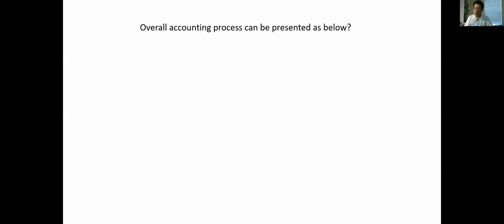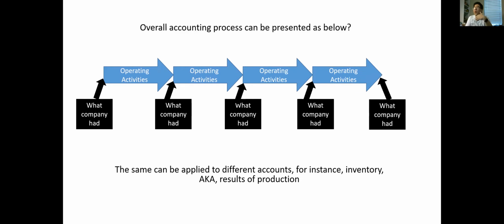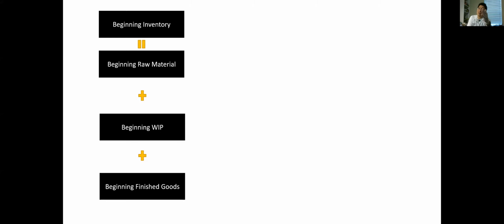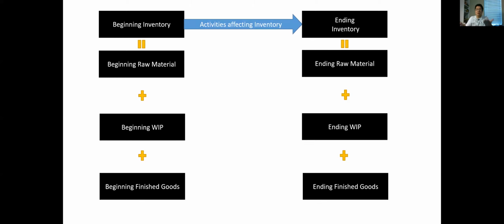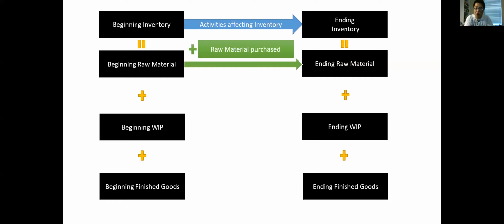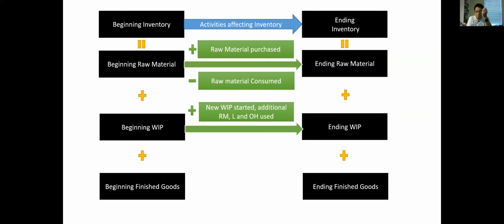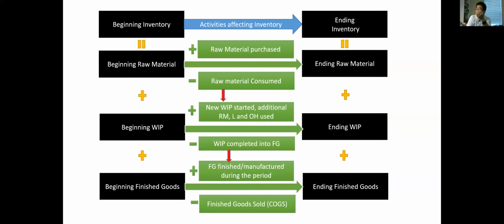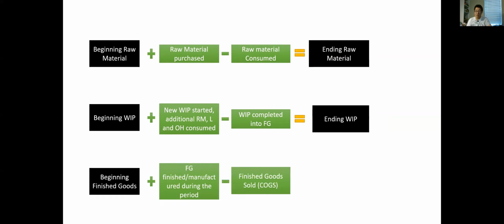Managerial Accounting Cost Flow